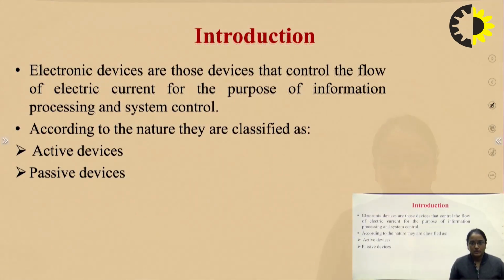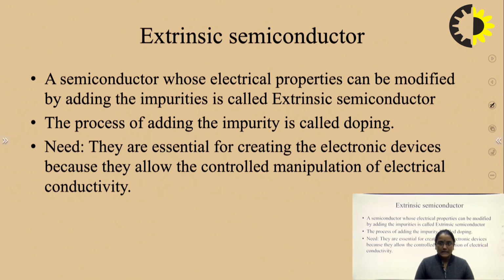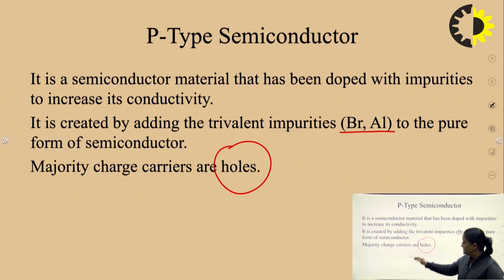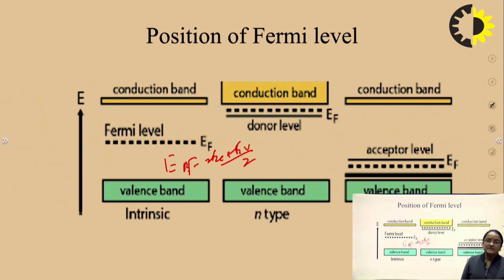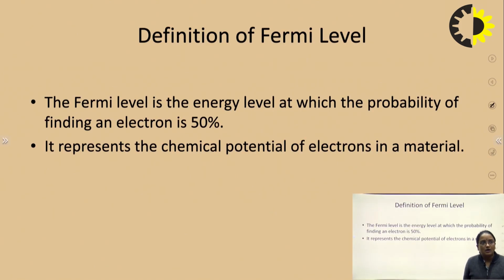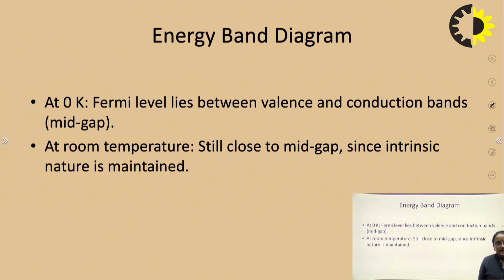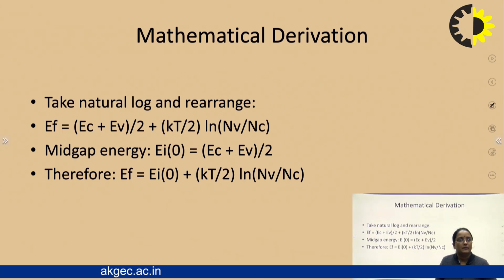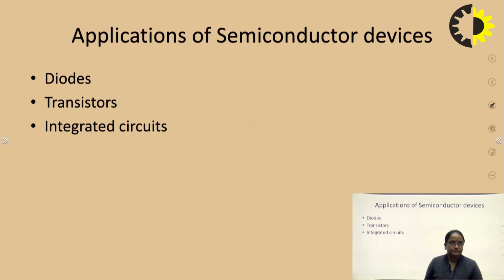ENERGY BANDS IN SEMICONDUCTOR | ELECTRONIC DEVICES | LECTURE 02 BY MS. RAKHI SHARMA | AKGEC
Dear All,
Please find the links to all five units for ELECTRONIC DEVICES below:

Welcome to Lecture 02 on Energy Bands in Semiconductor in Electronic Devices, delivered by Ms. Rakhi Sharma at AKGEC. In this lecture, students will learn the important concept of energy band theory in semiconductors, which explains the behavior of electrons in solid materials.

This lecture covers valence band, conduction band, forbidden energy gap, energy band diagrams, and classification of materials based on energy band structure. Students will understand how energy bands determine the electrical properties of conductors, semiconductors, and insulators.

📚 Topics Covered:
✔ Introduction to Energy Band Theory
✔ Valence Band and Conduction Band
✔ Forbidden Energy Gap (Band Gap)
✔ Energy Band Diagram
✔ Conductors vs Insulators vs Semiconductors
✔ Electrical Behavior of Materials
✔ Applications in Semiconductor Devices

This lecture is useful for B.Tech, ECE, EEE, Electronics, Computer Science, and Engineering students preparing for Electronic Devices, university exams, and technical understanding of solid-state physics.